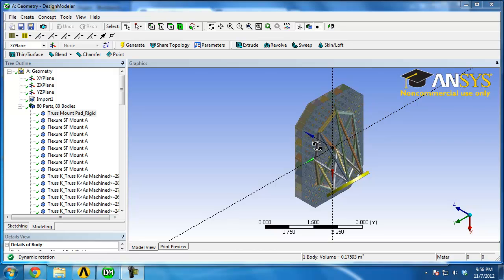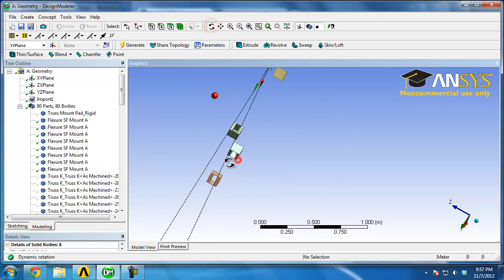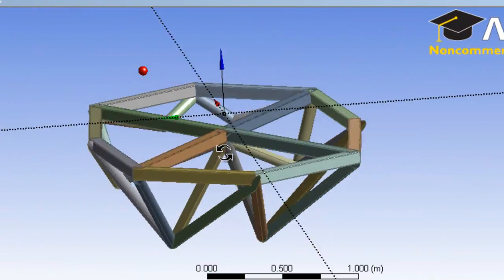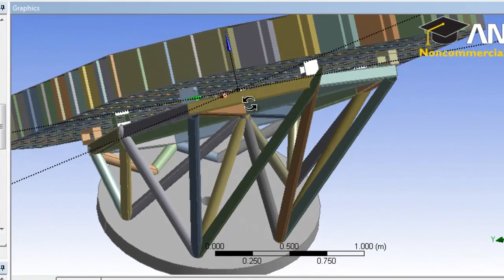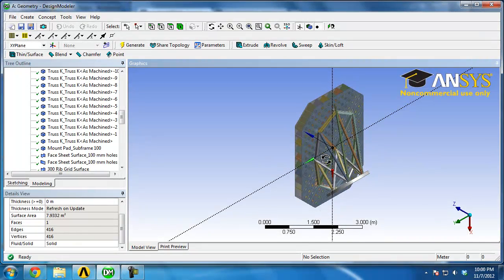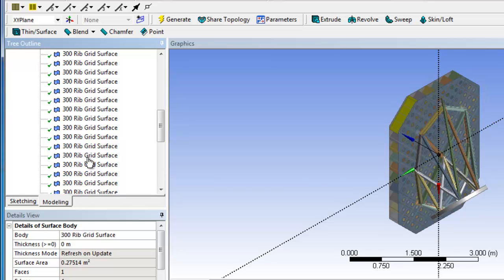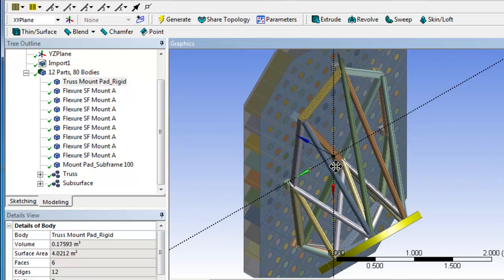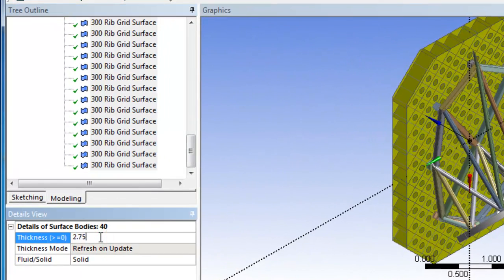Advanced FEA for Large Telescope Truss - Geometry 1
An advanced tutorial using a real industry model for a Telescope's Tertiary Mirror Truss